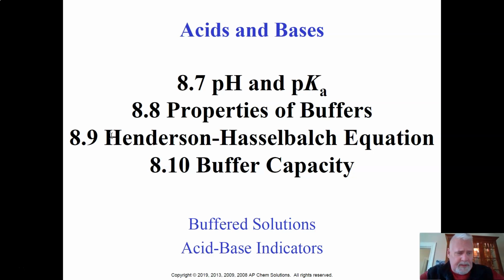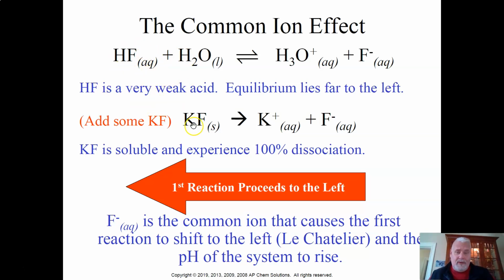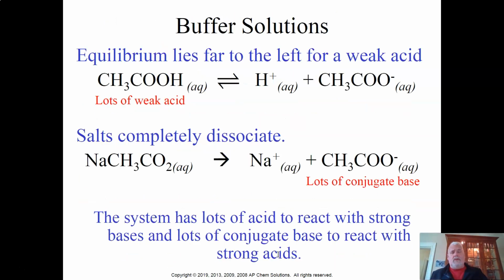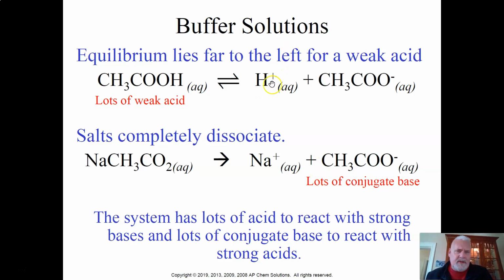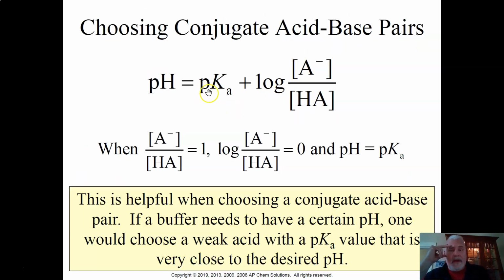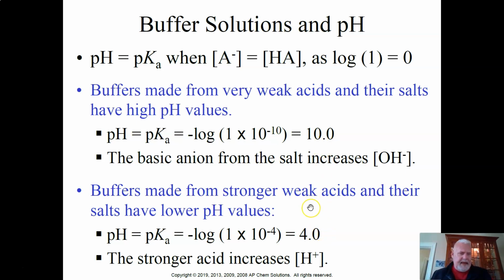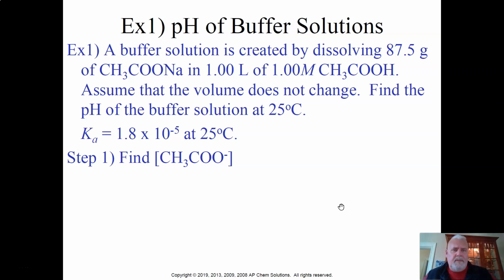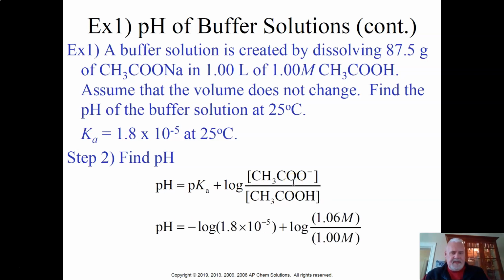Buffer Video One